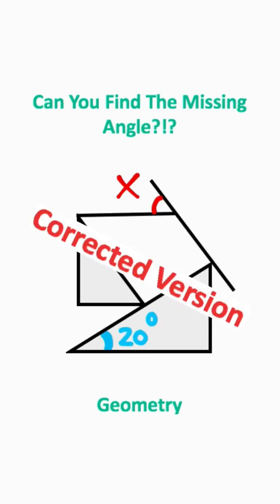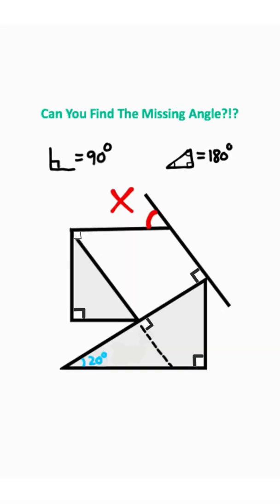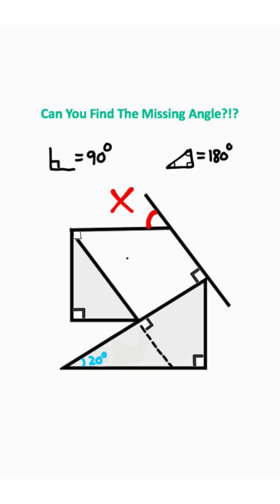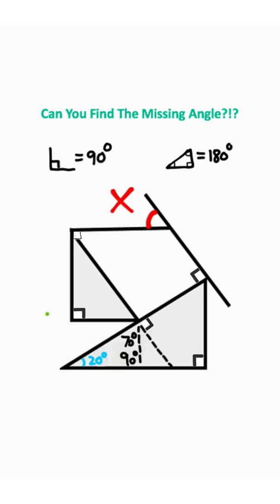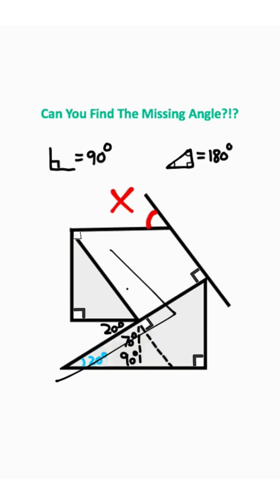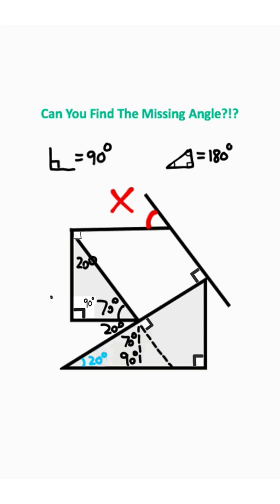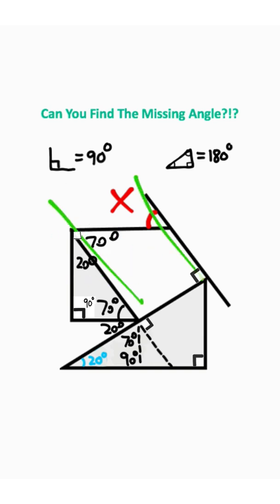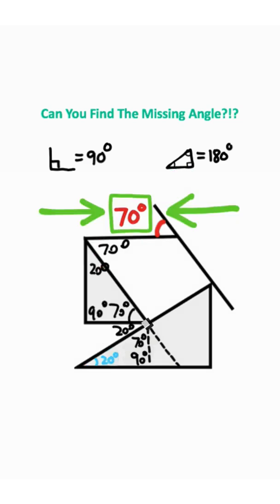Missing Angle [Corrected Version] (Geometry)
Here is a little Trigonometry and Geometry review for analyzing right triangles, and calculating an angle. Hope you all find this helpful!